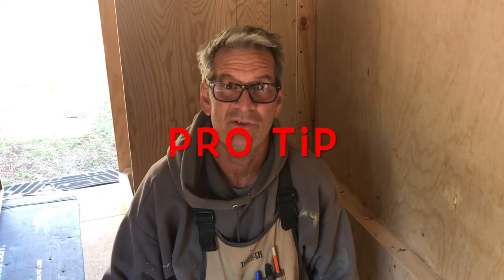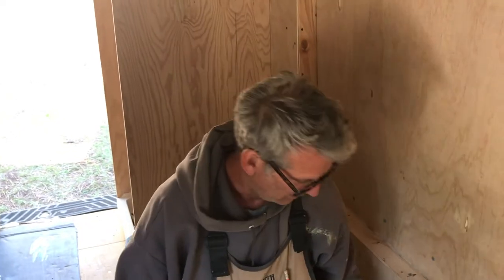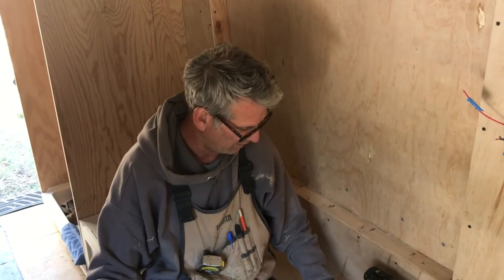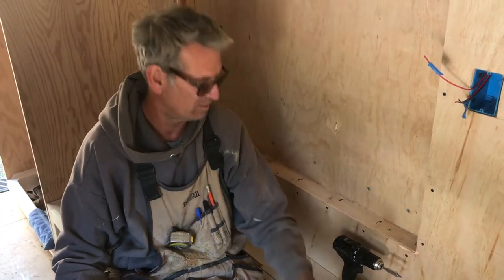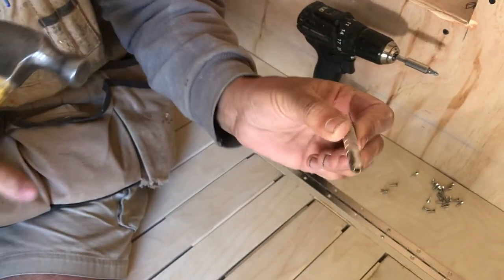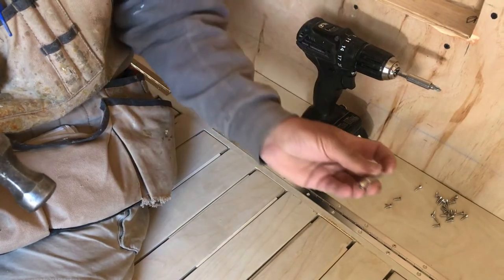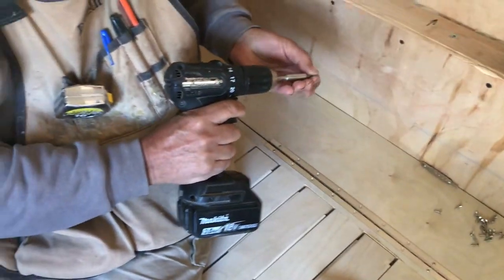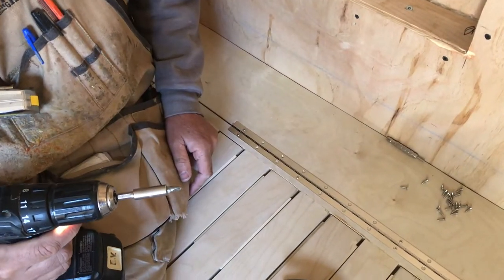Pro Tip #4 Center Punch Tool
Great simple tool for easy hinge installations.